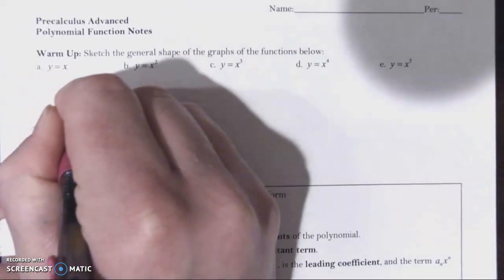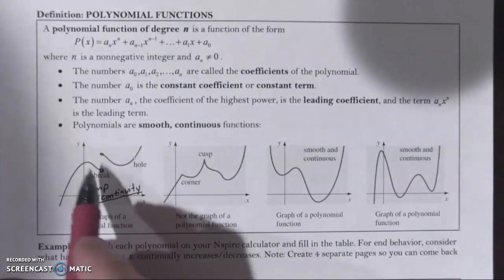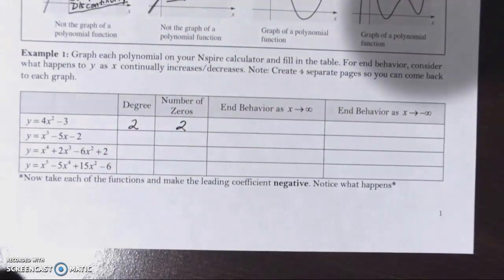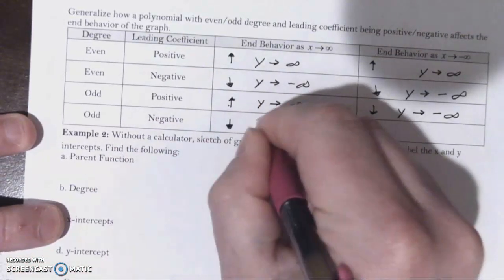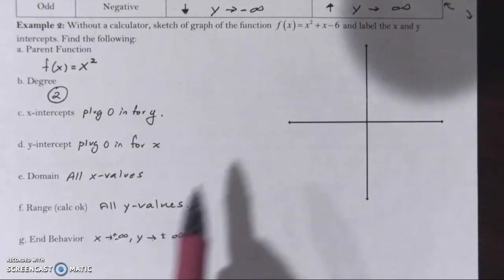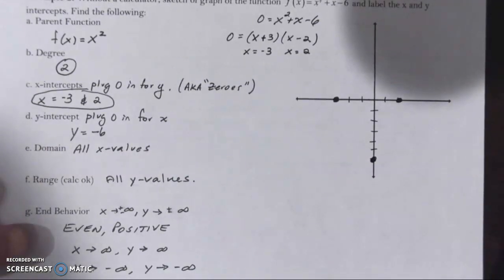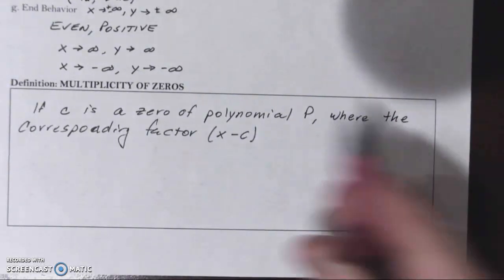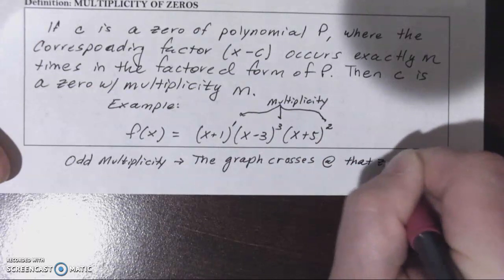Polynomial Notes Video Part I